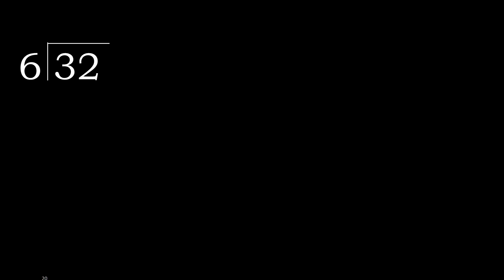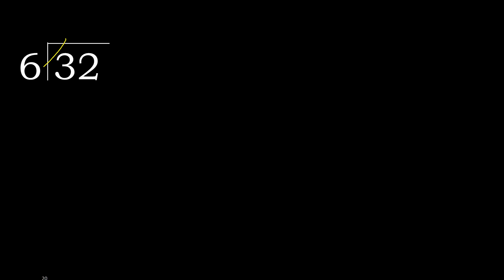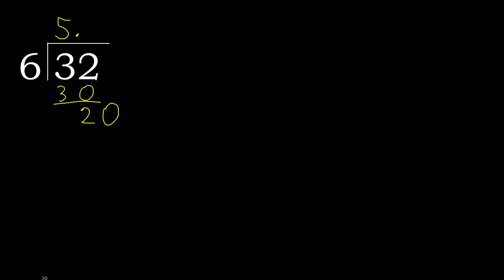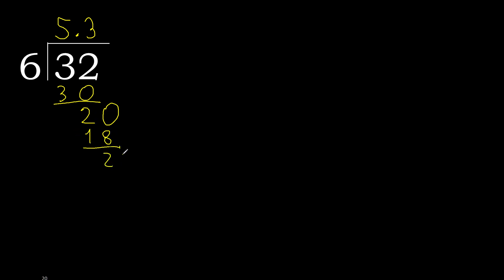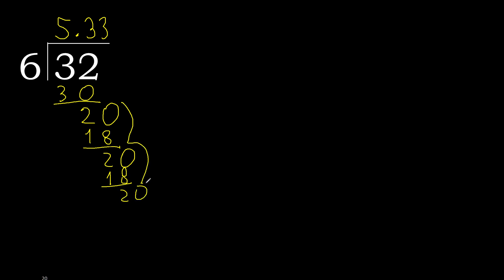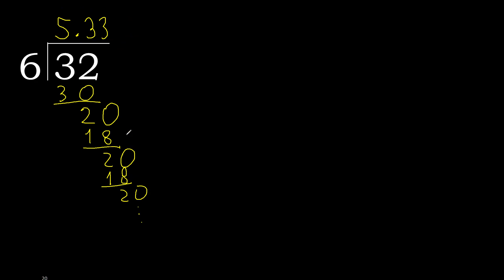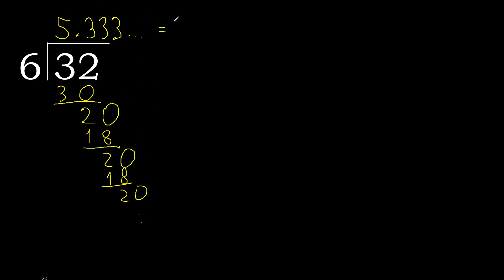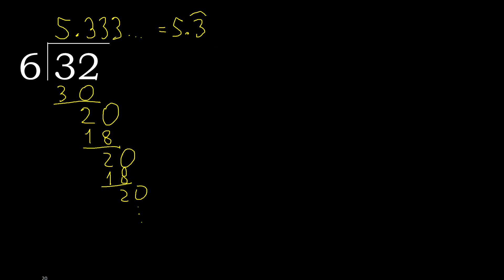Divide 32 by 6 , decimal result . Division with 1 Digit Divisors . How to do